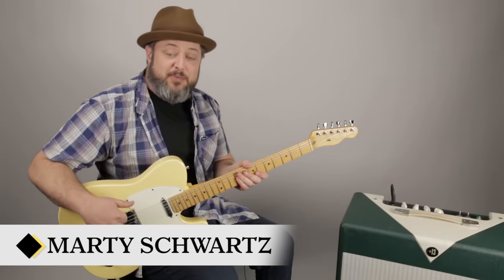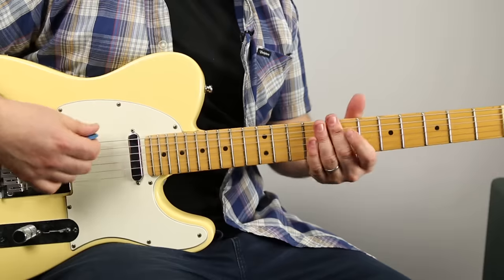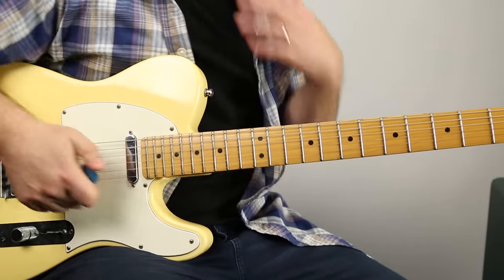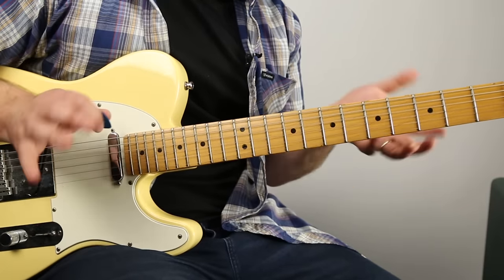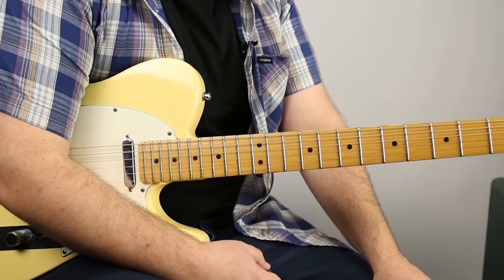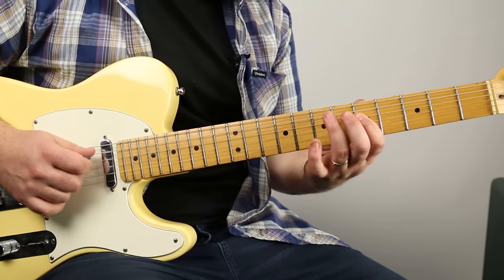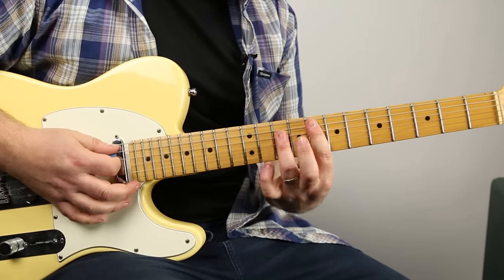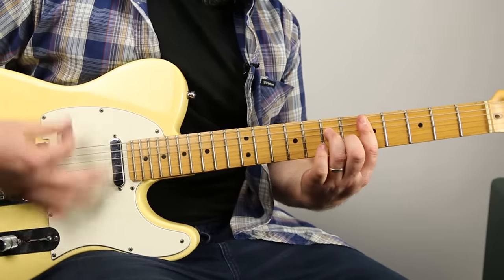The Rolling Stones "Miss You" Guitar lesson